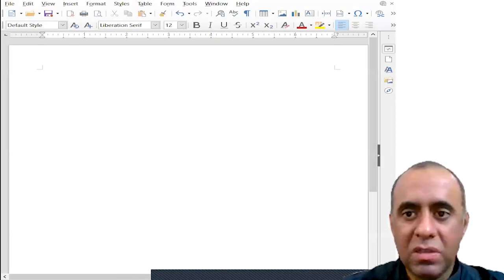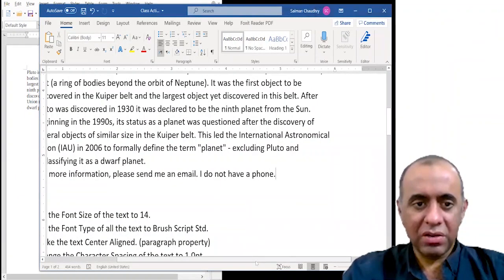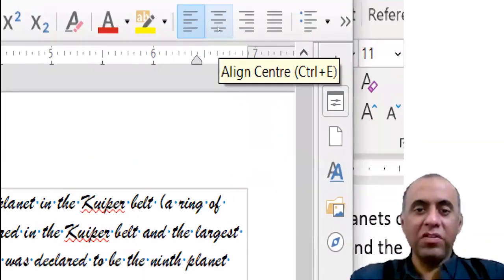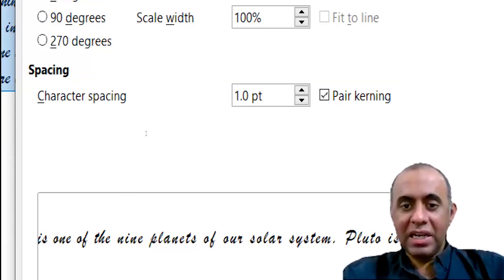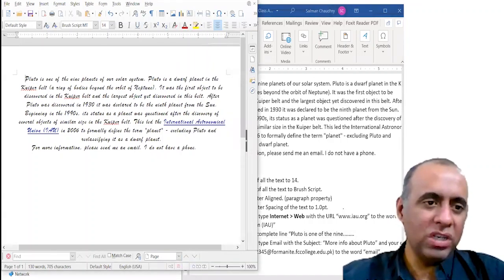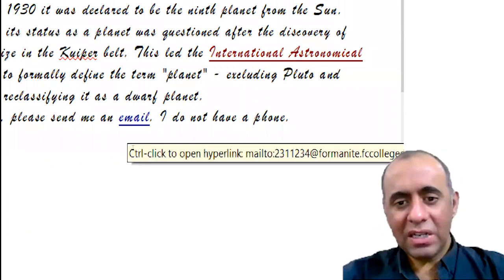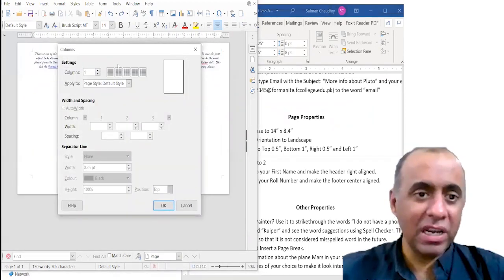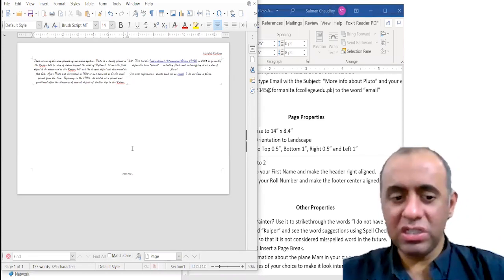Learn Open Office Writer Basics2, Text/Paragraph/Page Properties [Libre/Apache]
CSCS100 Lecture (Lab2) - Writer Basics2, Text properties, Paragraph properties, Page properties. Learn Open Office Writer Basics2, Text/Paragraph/Page Properties [Libre/Apache]0:00 Introduction

Course: Introduction to Computing
Channel: Solving Skills
Author: Muhammad Salman Chaudhry